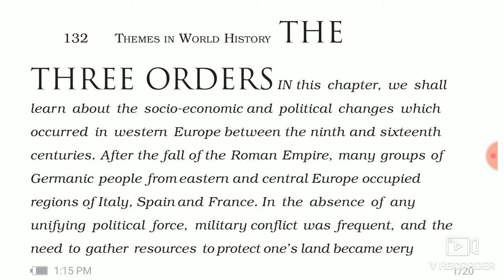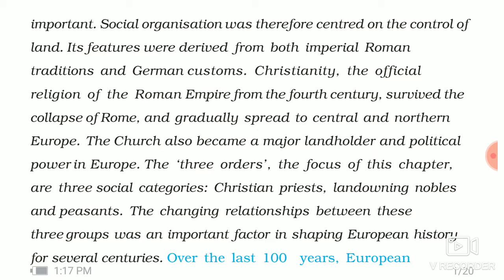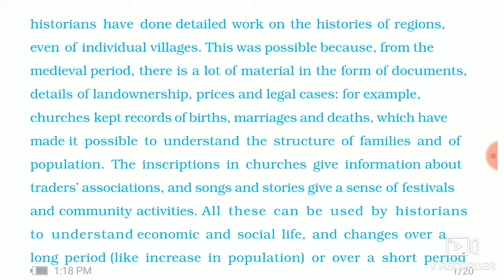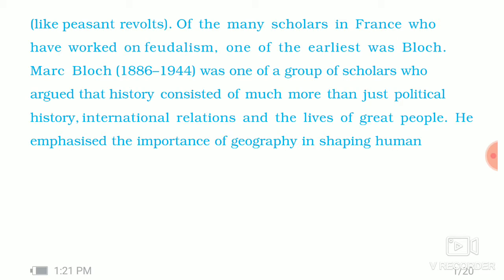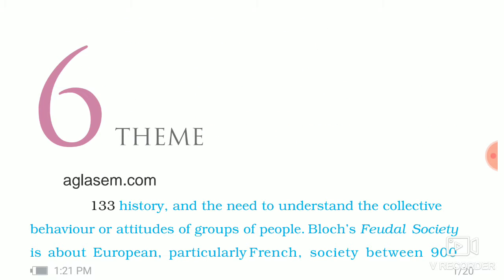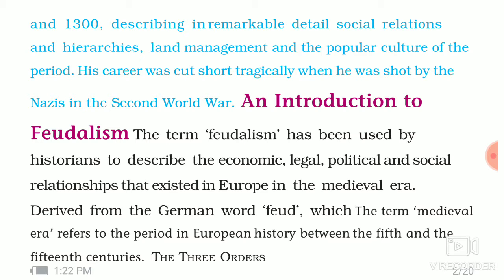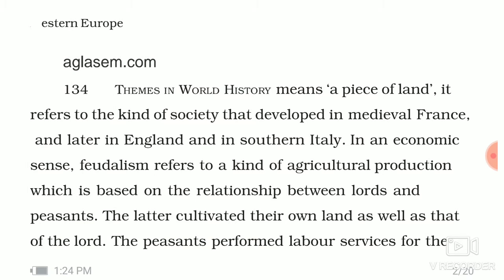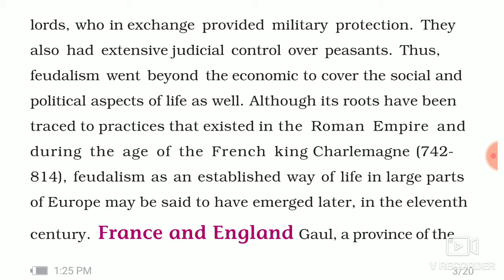NCERT CLASS-11 HISTORY CHAPTER -6 THE THREE ORDERS l Part-1 l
NCERT CLASS 11 CHAPTER -6 THE THREE ORDERSl Part-1 l
the three orders l The three Orders l clergy l novel l peasants l Introduction of three class I
Class 11th History chapter -6 The three orders .part-1